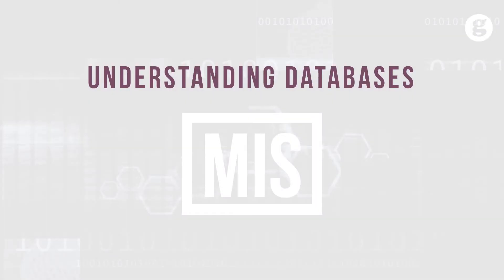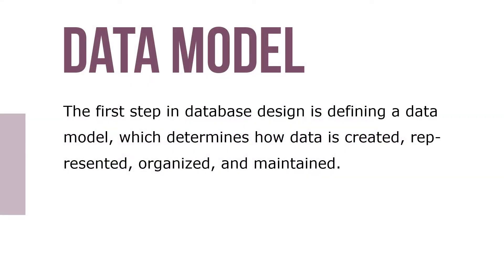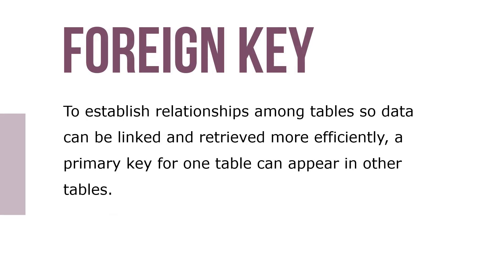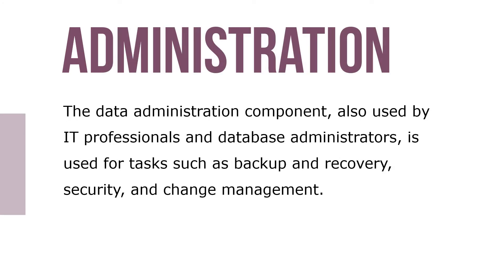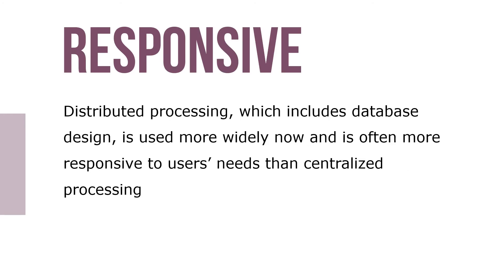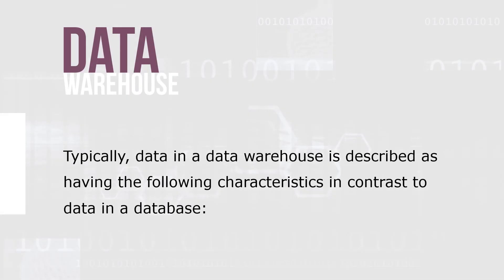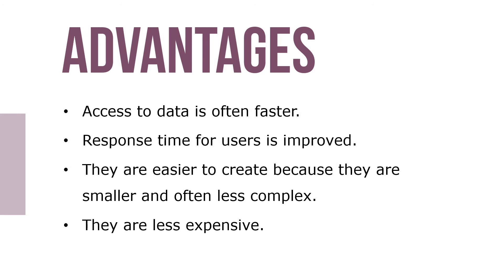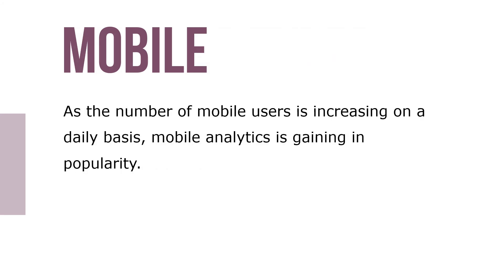Understanding Databases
A database is a collection of related data that is stored in a central location or in multiple locations. You can think of it as being similar to a filing cabinet, in which data is organized and stored in drawers and file folders. As you can imagine, however, retrieving data from a database is much faster.

Although a database can consist of only a single file, it is usually a group of files. A university database, for example, might have files for students, staff, faculty, and courses. In a database, a file is a group of related records, and a record is a group of related fields. This structure is called a data hierarchy. In a database system, all files are integrated, meaning information can be linked.

A database is a critical component of information systems because any type of analysis that is done is based on data available in the database. To make using databases more efficient, a database management system (DBMS) is used. A DBMS is software for creating, storing, maintaining, and accessing database files.

In the past, data was stored in a series of files that were called “flat files” because they were not arranged in a hierarchy, and there was no relationship among these files. The problem with this flat file organization was that the same data could be stored in more than one file, creating data redundancy. In a database, files are accessed by using a sequential, random, or indexed sequential method. In a sequential access file structure, records in files are organized and processed in numerical or sequential order, typically the order in which they were entered.

In a random access file structure, records can be accessed in any order, regardless of their physical locations in storage media. This method of access is fast and very effective when a small number of records needs to be processed daily or weekly. With the indexed sequential access method (ISAM), records can be accessed sequentially or randomly, depending on the number being accessed. For a small number, random access is used, and for a large number, sequential access is used. This file structure is similar to a book index that lists page numbers where you can find certain topics.